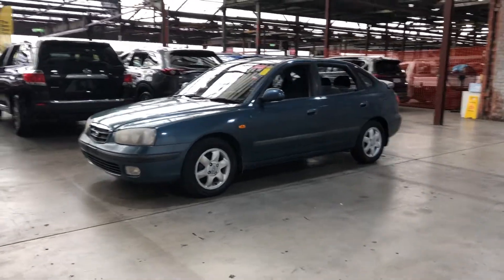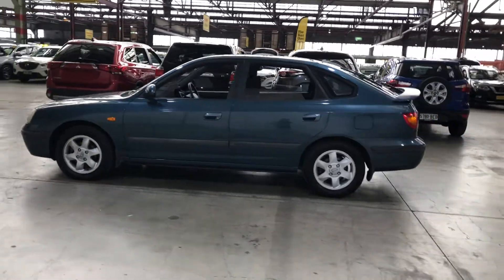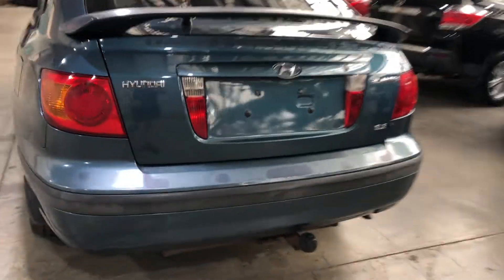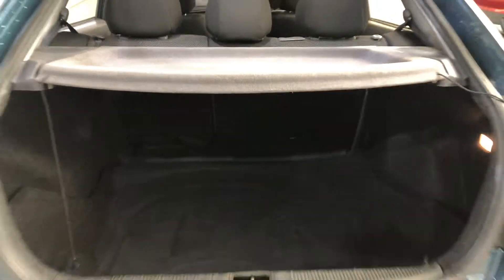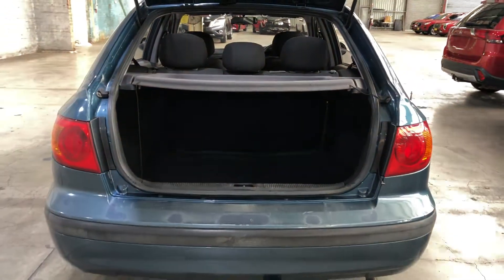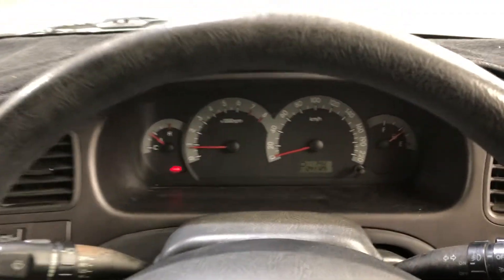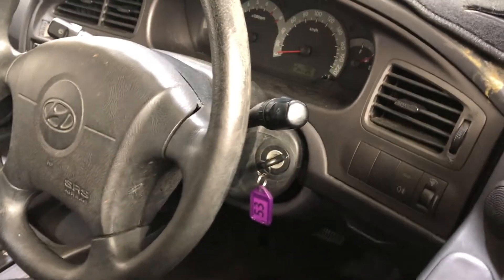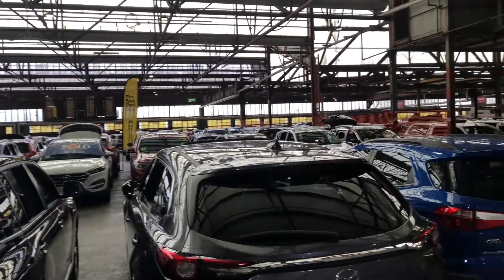2002 Hyundai Elantra XD GLS Automatic Hatchback